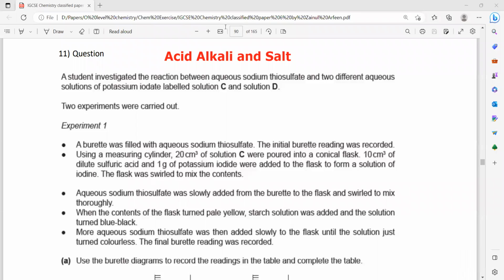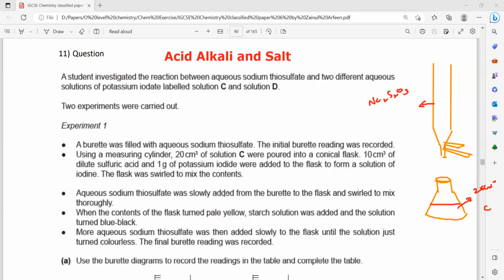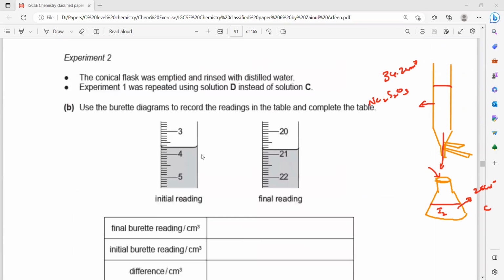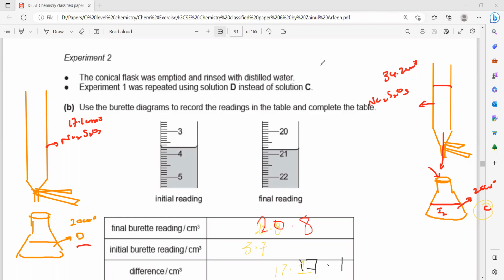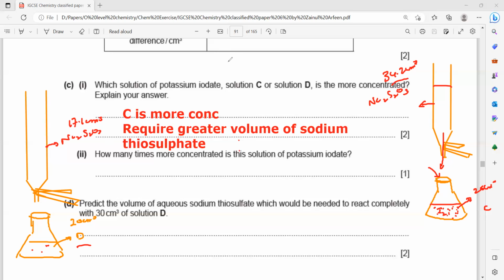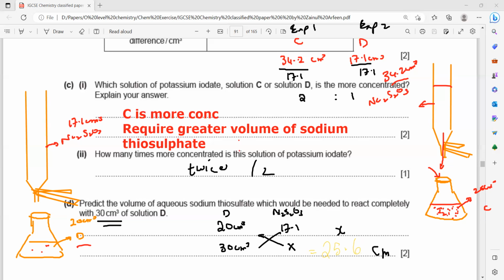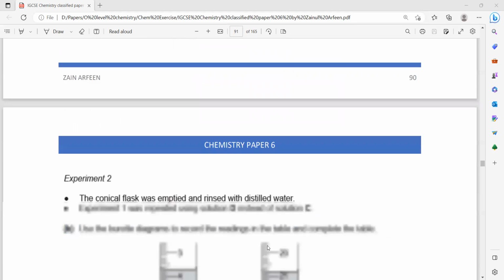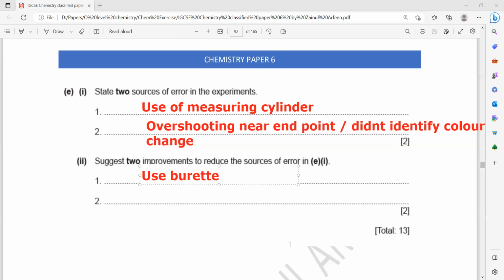Acids Bases and Salts Question 11 Alternate to practicals IGCSE Chemistry